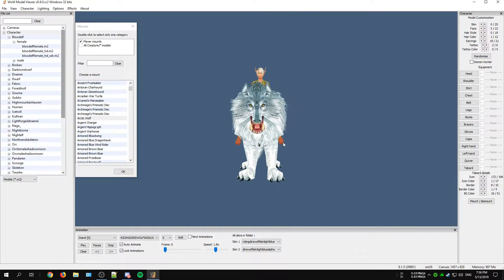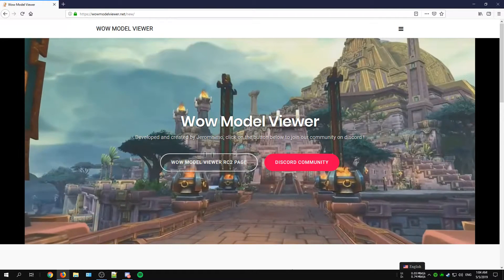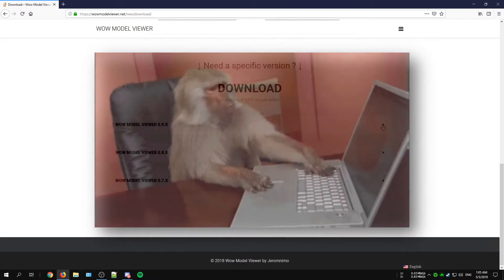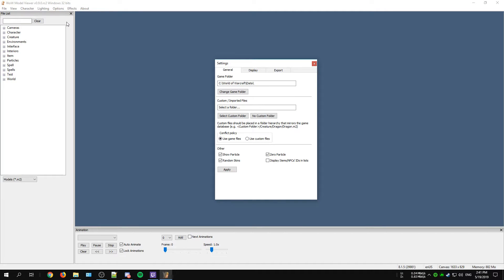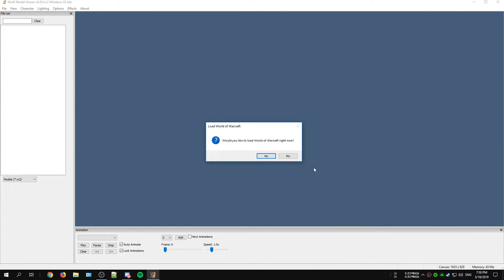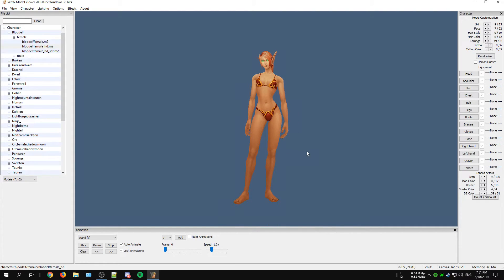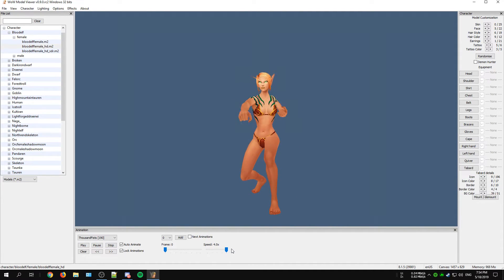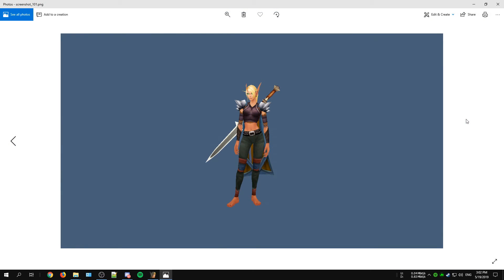How to Install & Use - WoW Model Viewer - (OUTDATED)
In this video I talk about how to install & use WoW Model Viewer.
If you don't know what WoW Model Viewer is used for, well it's mainly used for people that want certain WoW models or objects that are used in the game, for video creation or wallpaper creation for example.

With the use of this awesome piece of software you can make that happen!